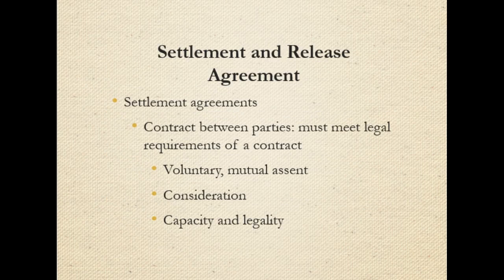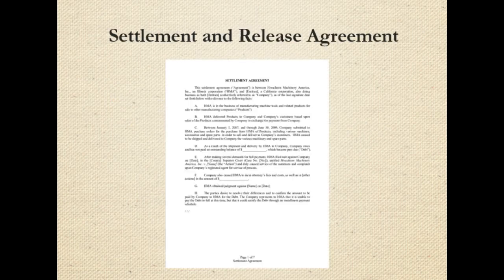Settlement and Negotiation